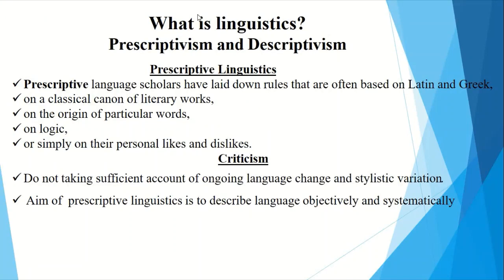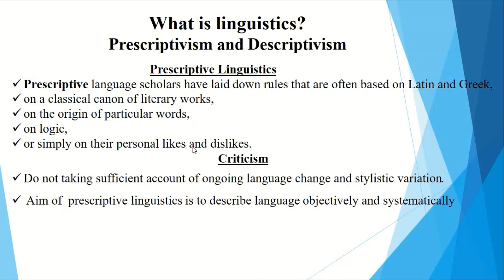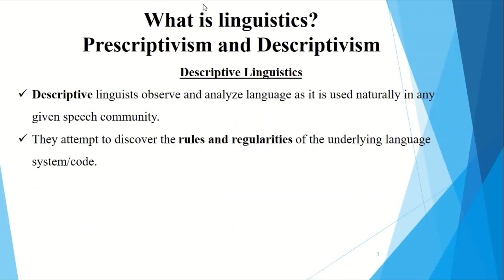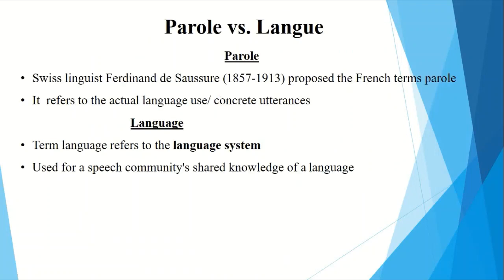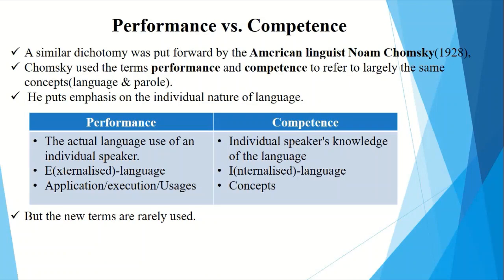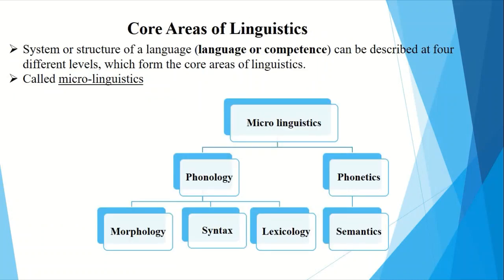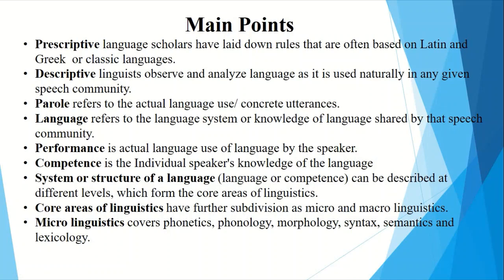Language & Linguistics Lecture no 5 Part 1 What is Linguistics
What is Linguistics?